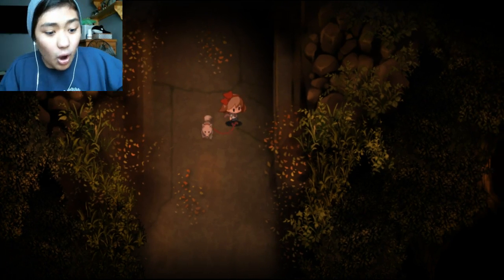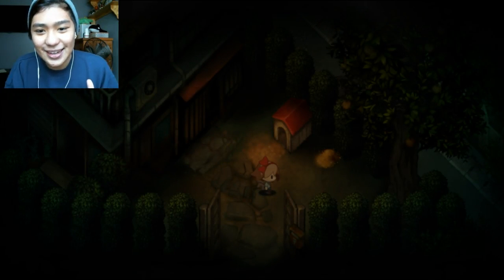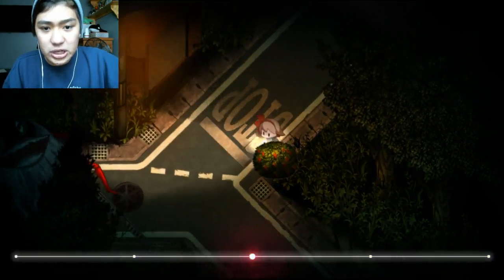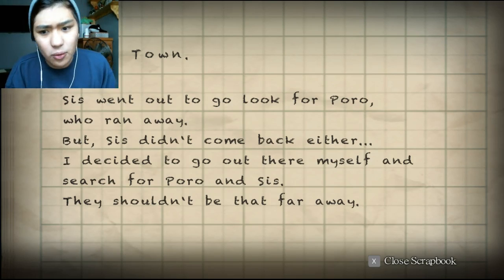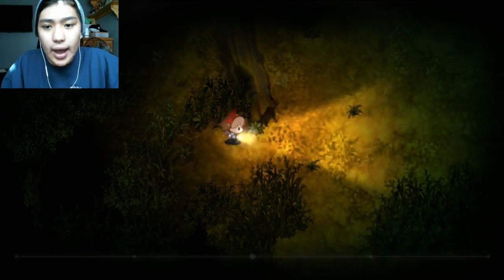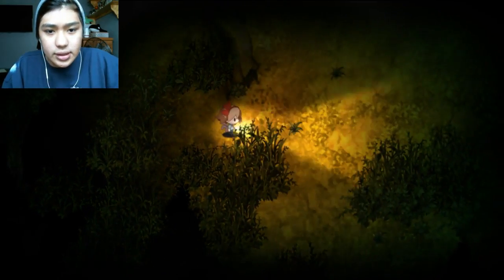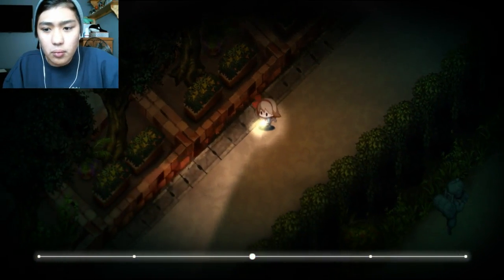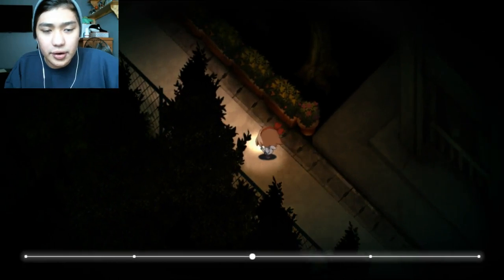Yomawari: Night Alone | Part 1 | Poro...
This game pushes you right into the thick of it! I'm already scared so please, hold my hand in this journey guys cuz its just begun.